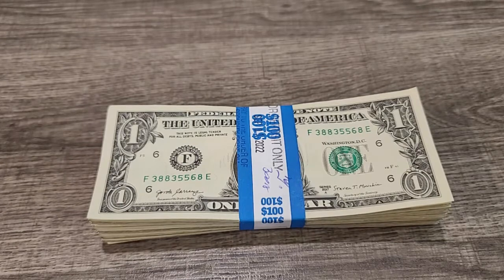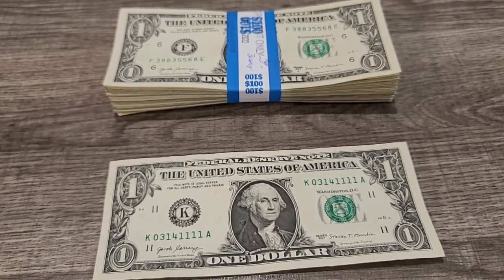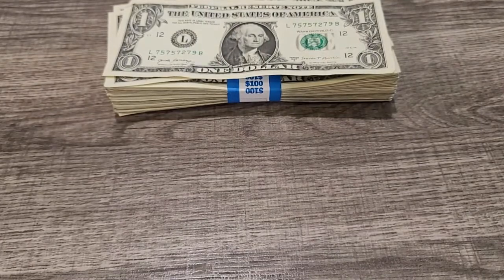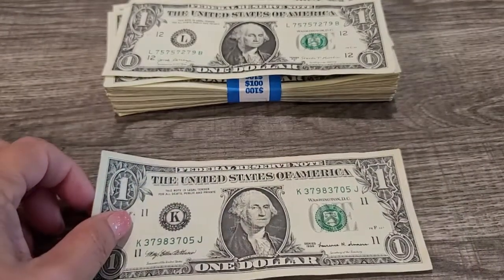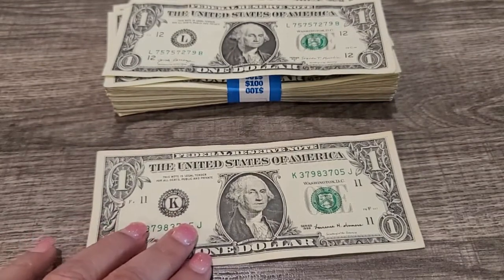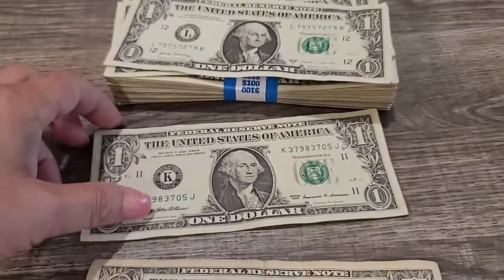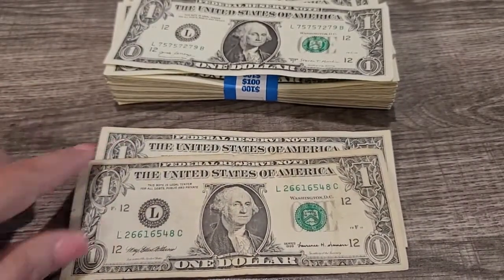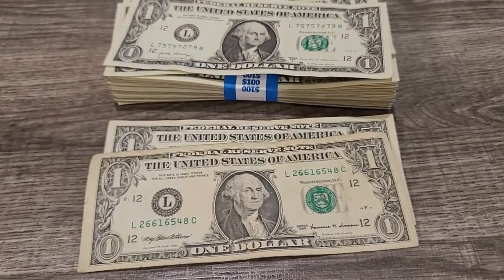Currency Search - $100 in Ones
Hello everyone and welcome back!  In this video, I share what i found in a straps of $1 notes.

I wish all of you good luck on your hunts and may they be filled with goodies.